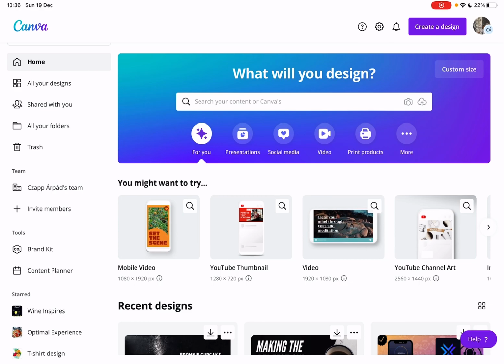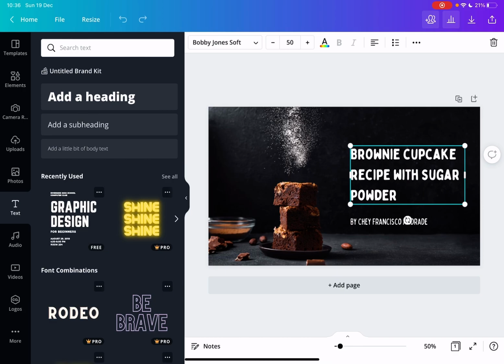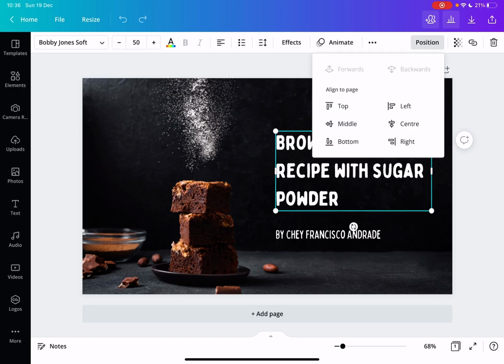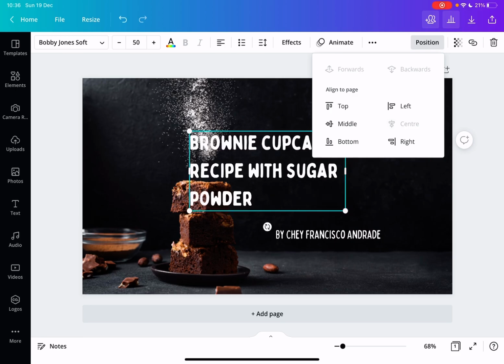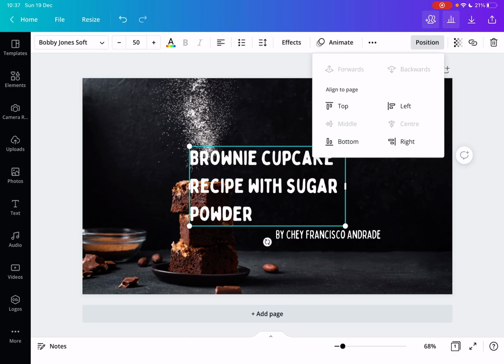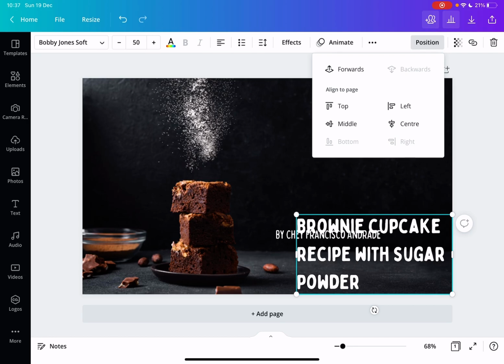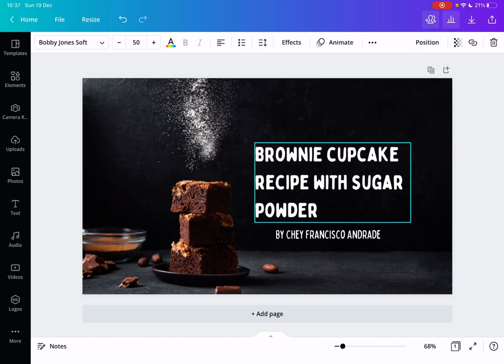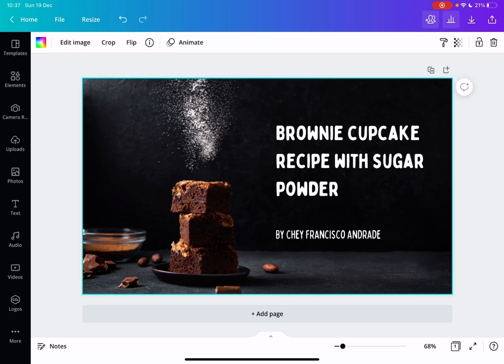How to align text in Canva? - Canva Tips